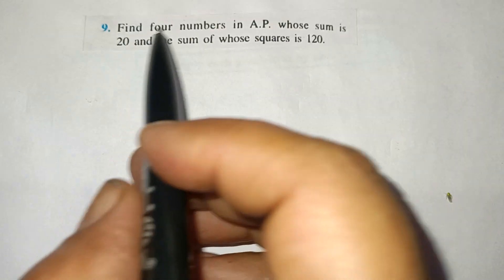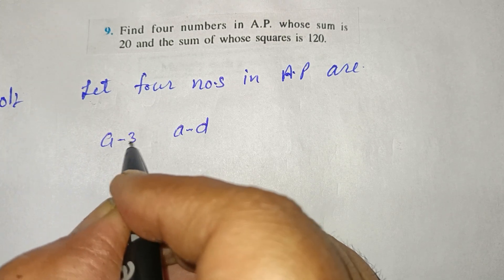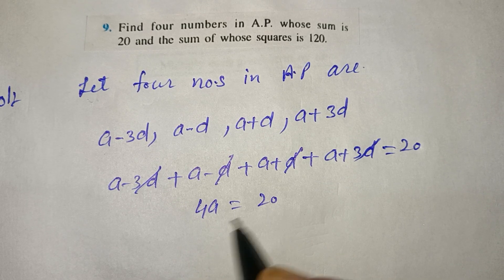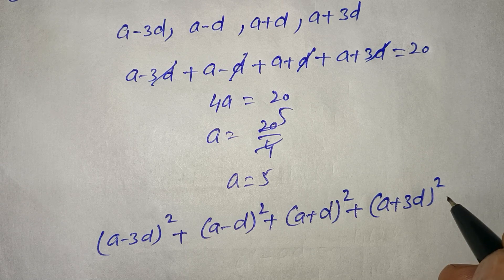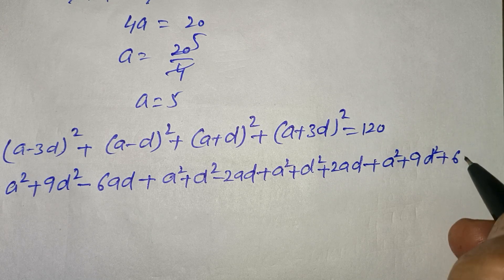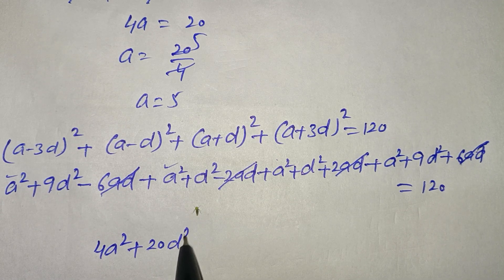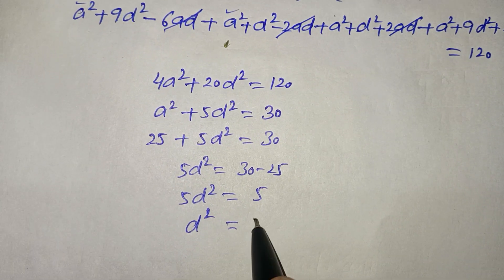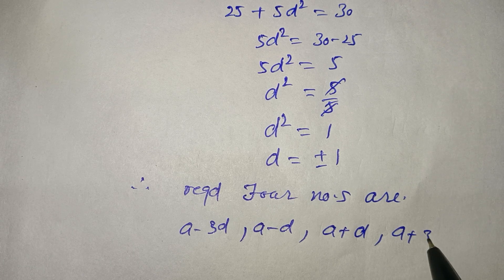Ques:-9. Find four numbers in A.P. whose sum is 20 and the sum of whose squares is 120.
hindi Hello dear students,